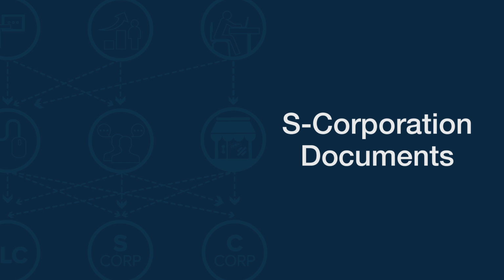S-Corporation Documents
This is video is part of a larger, customizable, educational online video series on Startup and Incorporation Issues.  The customizable online program will provide you with start up and incorporation issues to be considered before forming your company. To customize your online program educational program, go

Additional videos from the College of Engineering at the University of Michigan include: